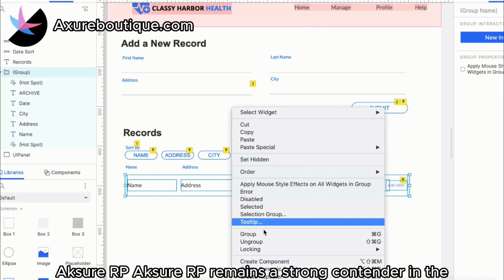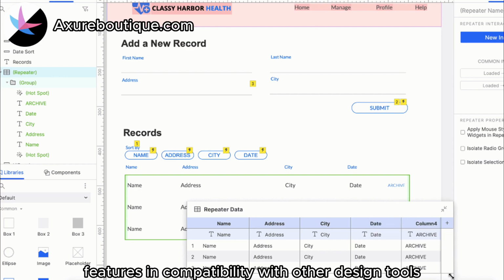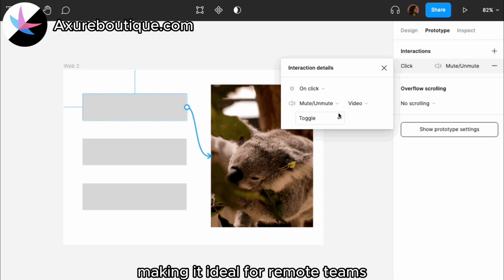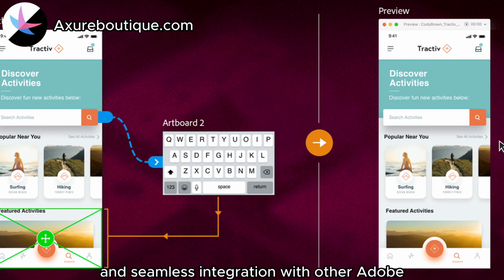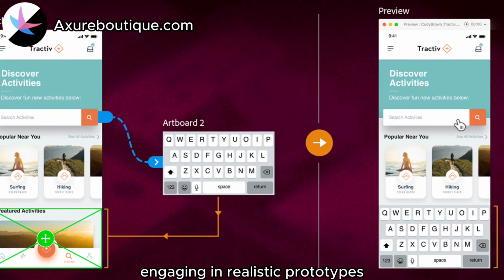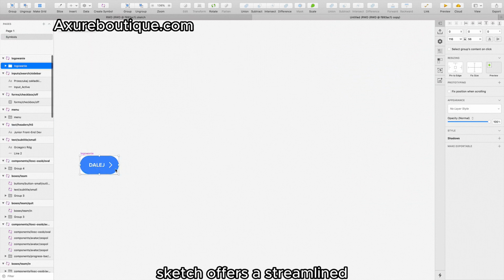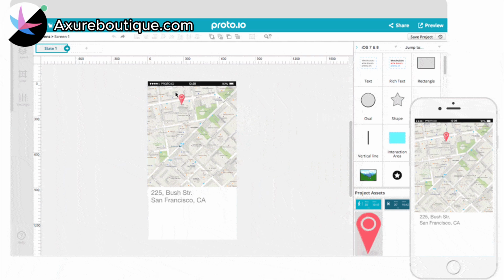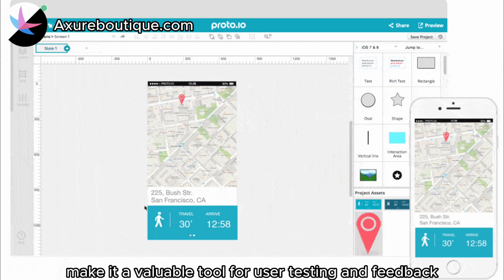UX Prototyping Tools in 2023: Which one will you choose?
In the ever-evolving field of user experience  design, prototyping tools play a crucial role in creating intuitive and user-friendly interfaces. As we enter the year 2023, it's important to stay updated on the latest advancements in UX prototyping tools. Let's  explore some of the top UX prototyping tools available in 2023 and how they can enhance the design process.